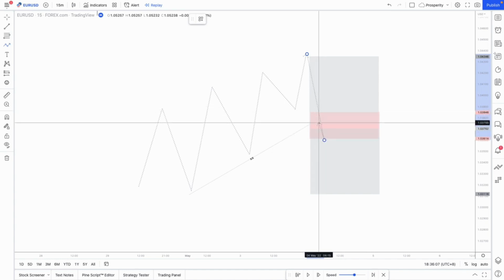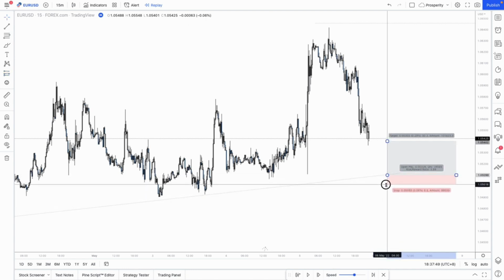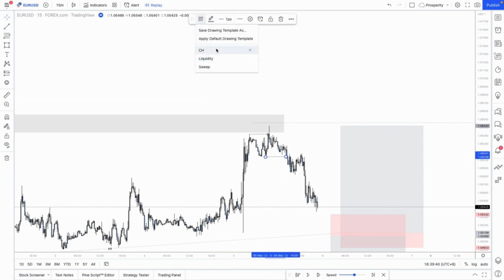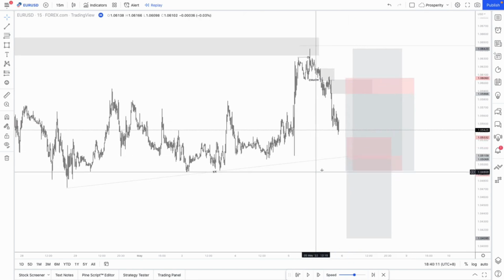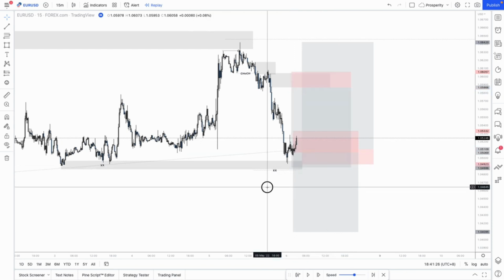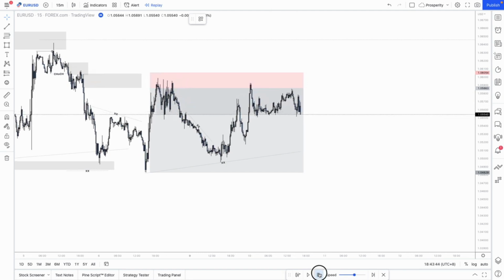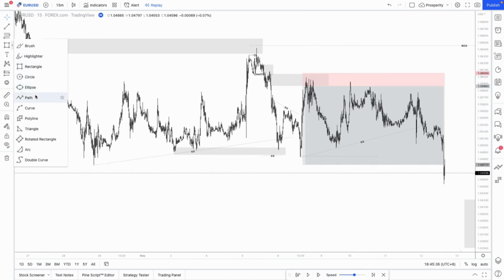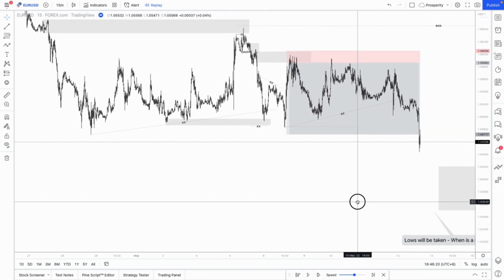Trendlines Doesn't Work In Forex And Crypto ??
market structure
supply & demand
liquidity
entry models
order flow

Success DEMANDS Sacrifices
Stop talking about business and start taking actions. Speak less work more. Don't be in a delusion, Change your life today
SelfDevelopment
Personal Brand, Mindset, Productivity, Focus, LifeGoals
IndianWisdom
SuccessMindset
InnerPeace
MentalWellness
Empowerment
ConfidenceBoost
AchieveYourDreams
Life lessons self love
Motivational speaker
IndianMotivation
GrowthMindset
FinanceGuru
MindsetMatters IndianMotivator
Indian Entrepreneur
Karma Positivity
Mind Body Balance
Indian Millennial
Productivity Hacks India
Financial Freedom Journey
SEBI Certificate
FinanceEducation
MoneyMatters FinancialGoals
LearningJourney ExamPreparation EducationForAll
SelfLoveJourney FinancialLiteracy
MoneyMindset
ProfessionalGrowth
Consistency Matters
Little growth over no growth
BookRecommendations
10 October
Reading Goals

BookLovers

BookwormLife

MustReadBooks

FictionAndNonFiction
Bookstagram

Reading Habit

KnowledgelsPower

LiteraryJourney

BookishThoughts

BookCommunity

ReadingInspiration
Bibliophile

MindExpandingReads
Daily Reading

SelfHelpBooks
BookReview

Reading Challenge

IntellectualGrowth
BookAddict

PageTurners

ThoughtProvokingBooks

InspirationalBooks

MindfulReading

KEYWORDS-
How to viral reels, how to increase followers, how to grow on YouTube, explorepage, Trendingnow, how to grow in 2025, how to grow YouTube page, how to reach nonfollowers
HASHTAGS-I
digitalcreator (your catagory)

You want to change your fixed mindset into a growth oriented mindset, Checkout all episodes of "Mindset Mastery" in my profile w

SelfDevelopment, Personal Brand, Mindset, Productivity, Focus, LifeGoals, IndianWisdom SuccessMindset, InnerPeace MentalWellness, ConfidenceBoost
AchieveYour Dreams, Life lessons self love, Motivational speaker IndianMotivation, GrowthMindset FinanceGuru, MindsetMatters
IndianMotivator, Indian Entrepreneur, Karma Positivity Mind Body Balance, Indian Millennial, Productivity Hacks India
,Financial Freedom Journey, EducationForAll, SelfLoveJourney FinancialLiteracy, MoneyMindset
ProfessionalGrowth, Consistency Matters, Little growth over no growth